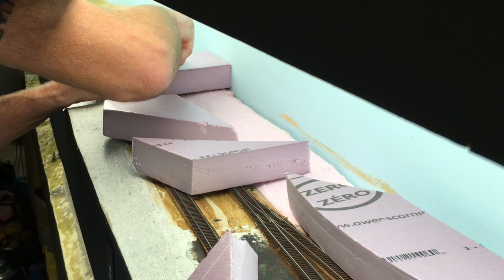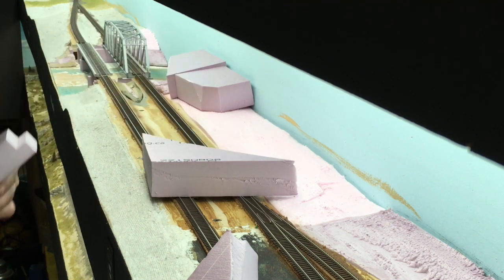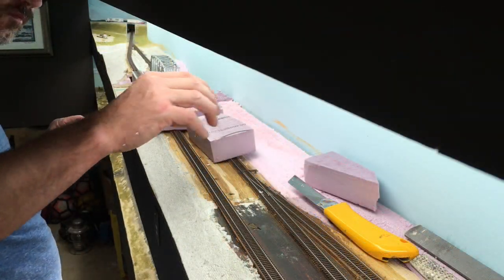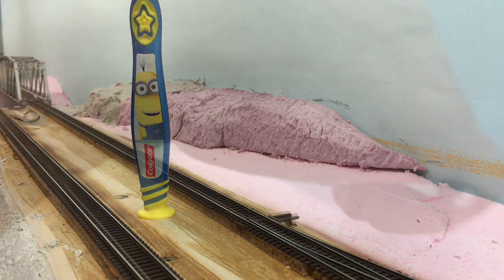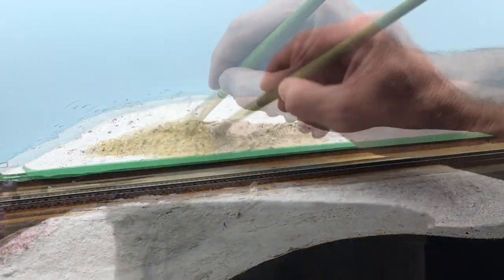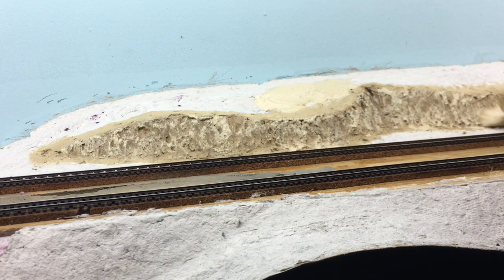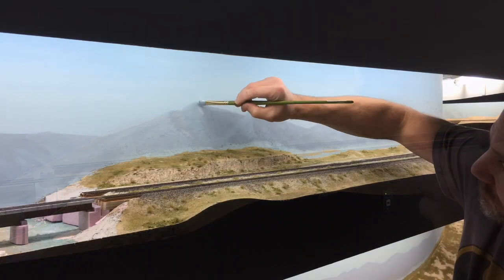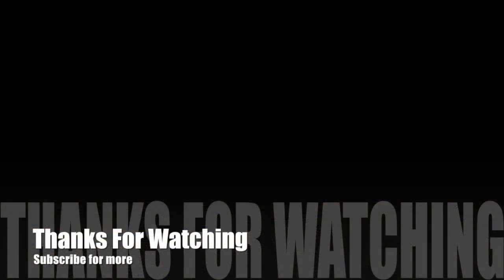Exposed Soil Hillside How-to - Southern Alberta Rail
Follow along as I model an exposed soil hillside.